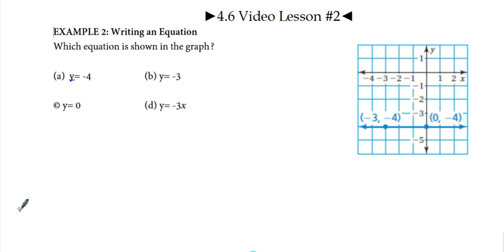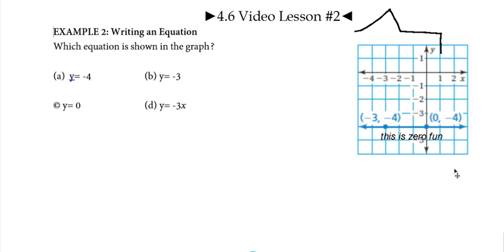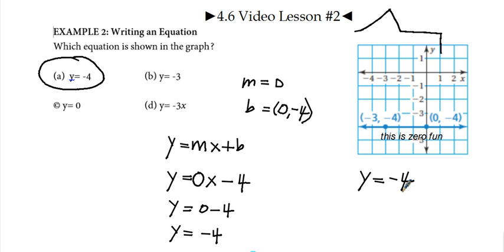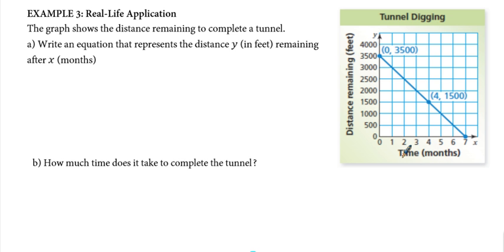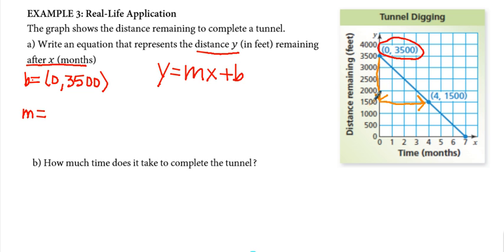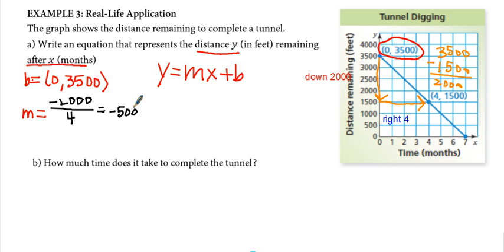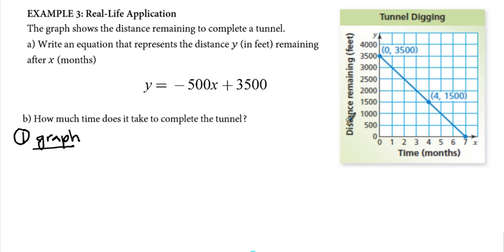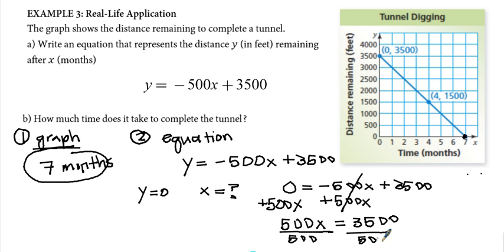4.6 Video #2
Unit 4 Lesson 6: Writing Equations in Slope-Intercept Form